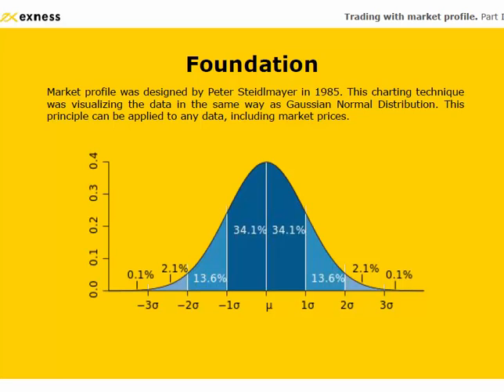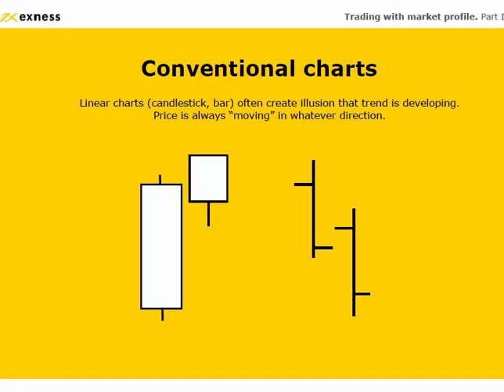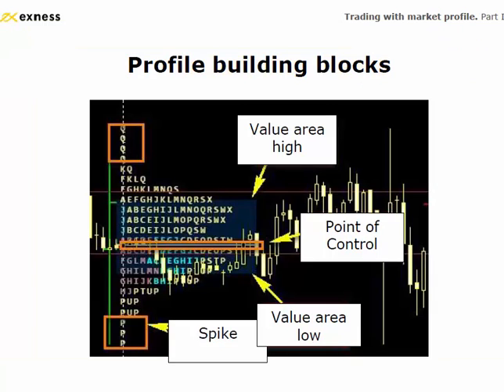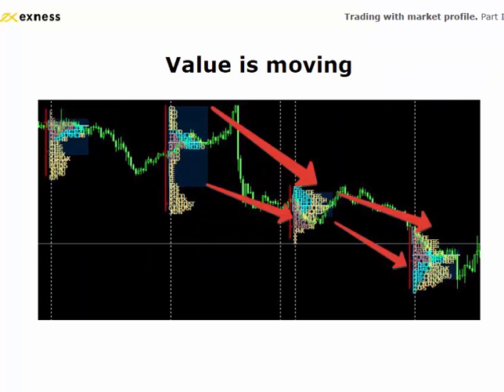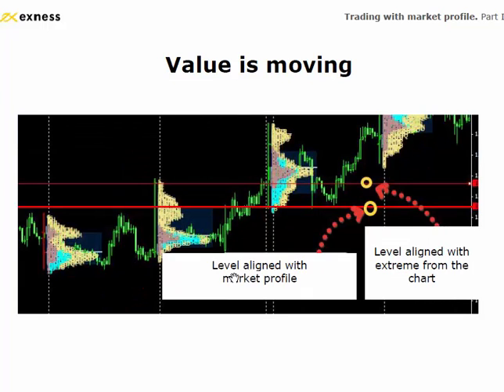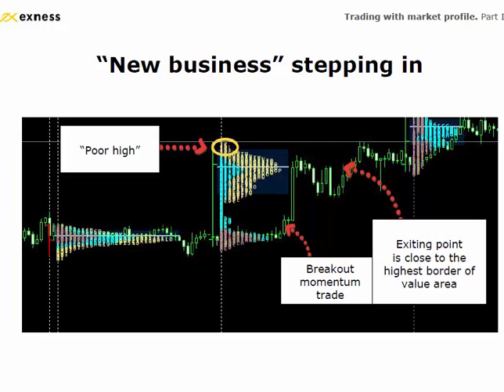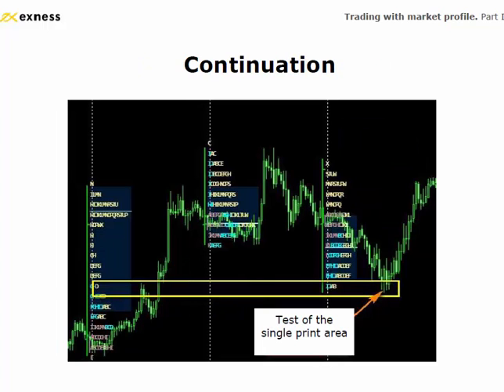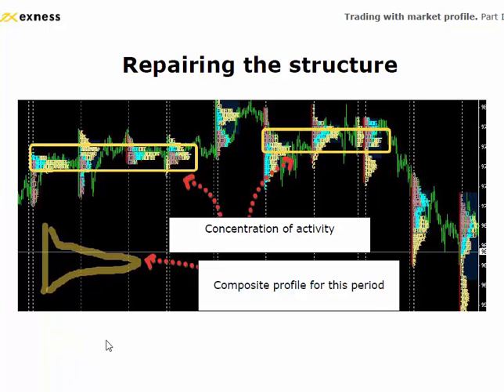Trading with market profile - Part1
Forex Webinar on 8/02/2016 by Stanislav Bernuhov, EXNESS. In this series of forex webinar video we talk about application of unconventional analytical tool that is known as “Market profile” for trading Forex. Market profile was brought to general public by Peter Steidlmayer in 1980s, first it was used mostly for trading futures on stock indices. The main difference between conventional charts and market profile is that market profile allows trader to visualize realtionship between time and price in much better way that convetntional charts do. Unlike for candlestick chart, market profile can indicate “value areas”,distuinguishing price from value, and do many other things.

Forex traders normally rarely use market profile due to lack of special tools - the majority of trading terminals for Forex traders don’t allow to build market profile. Yet, today we can build market profile in MT4 trading platform using specially designed indicator and apply it in our trading.

In this video, we will go through key concepts of profile based trading for major currency pairs.